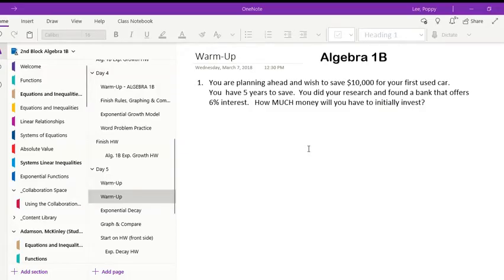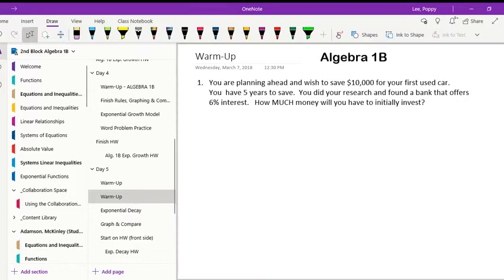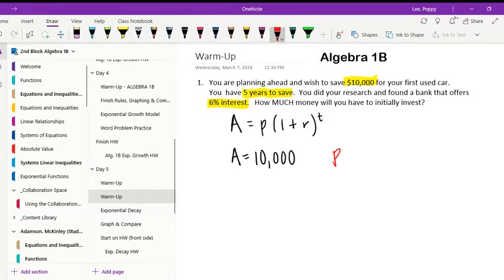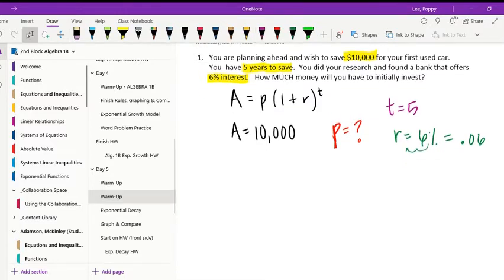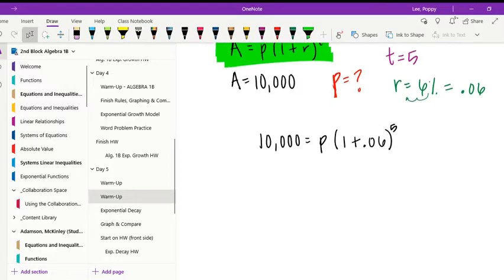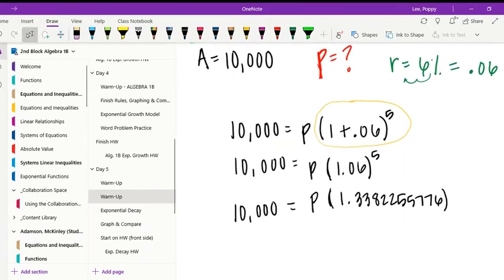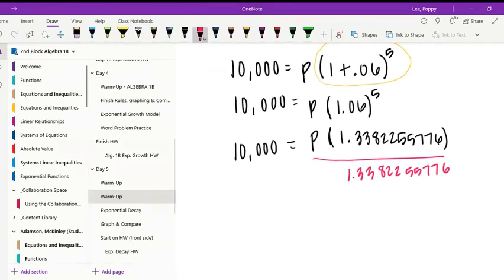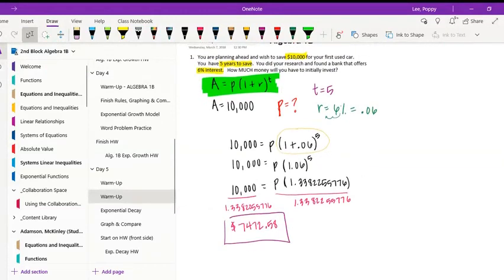Alg. 1B Day 5 Warm-Up